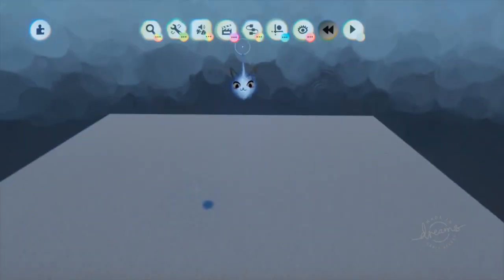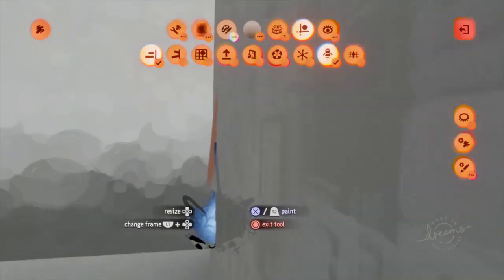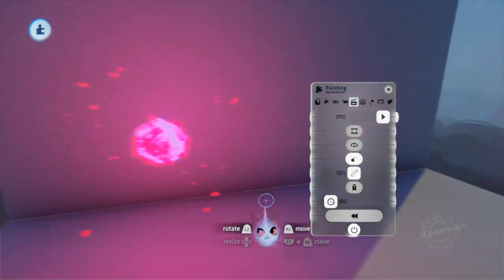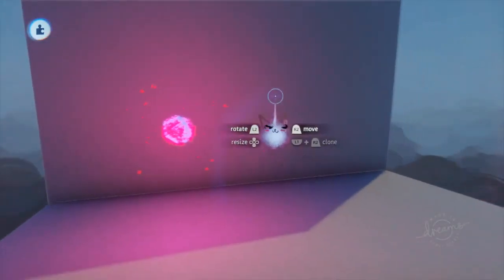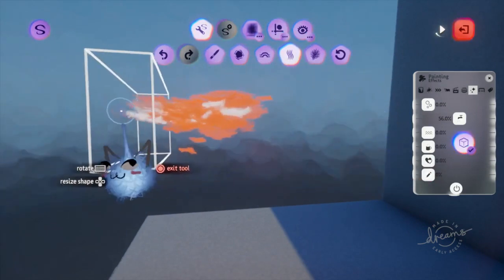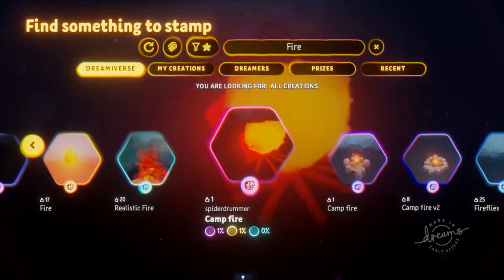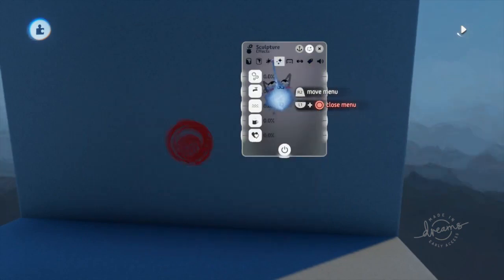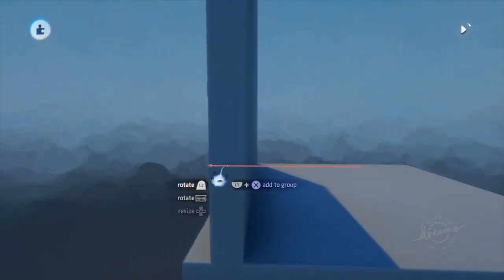Dreams PS4 | FX and Paintings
In this video we go over how you can use paintings to make some fx!

I want to thank you all for all the support and 1k+ subs recently but I am not entirely sure how to so let me know if you have an idea for a special in the comments!